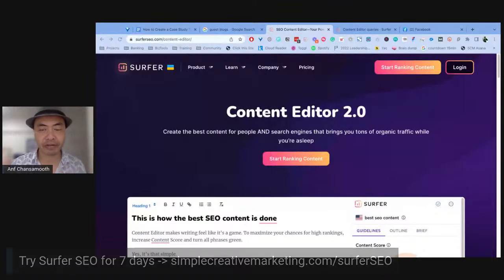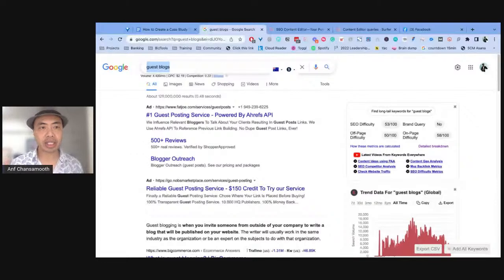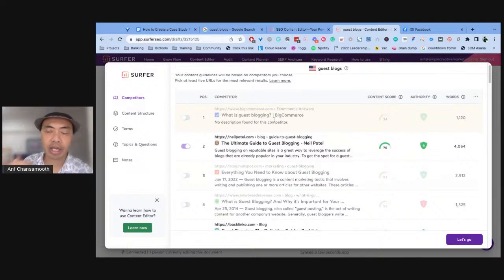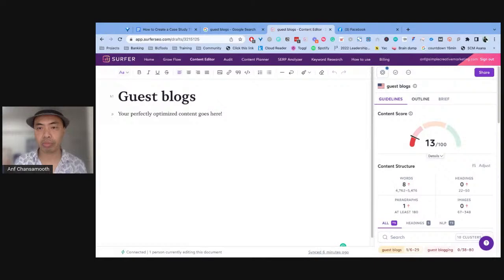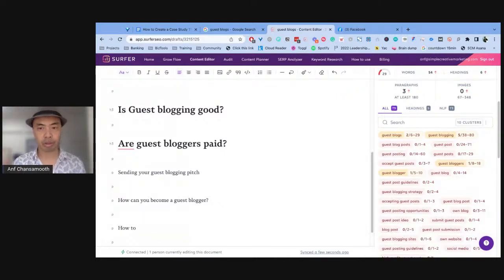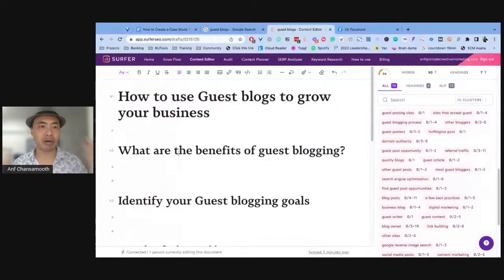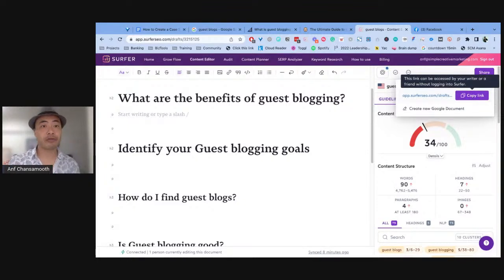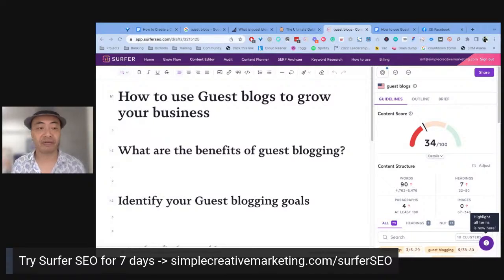How to create content that brings traffic with Surfer SEO content editor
Want to create content that brings organic traffic to your website even if you're not an SEO expert? I'll show you how you can do it with Surfer SEO content editor in this training.

Don’t forget to check out the full episode, show notes, and bonus resources

Want to be a guest on my podcast and get some free coaching for your small business?